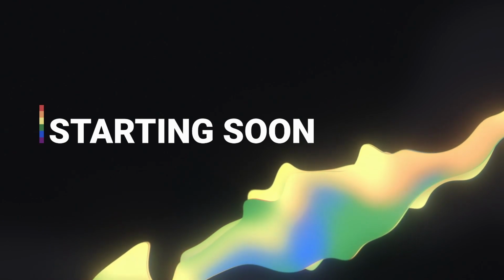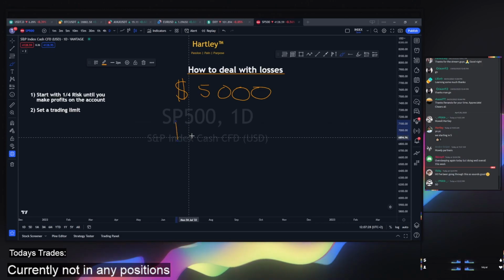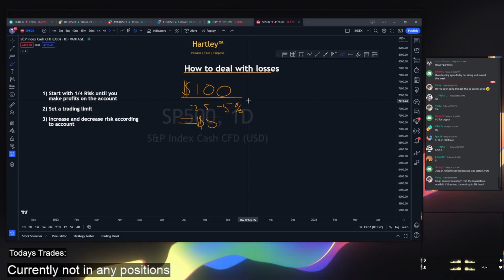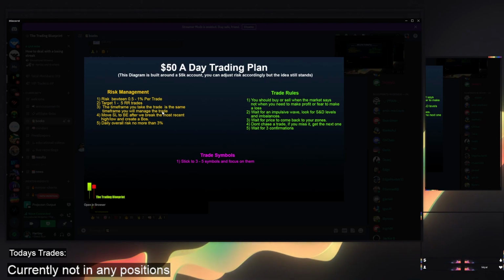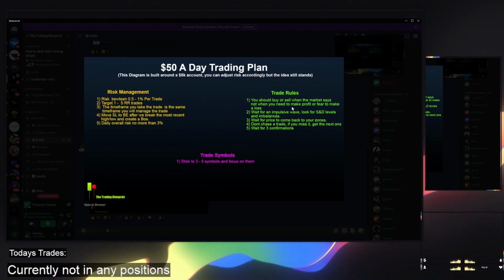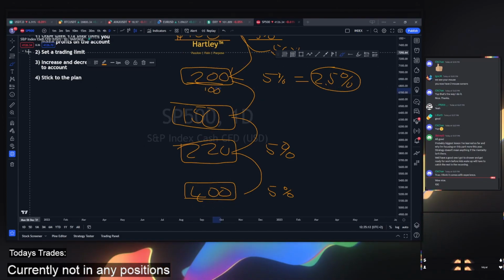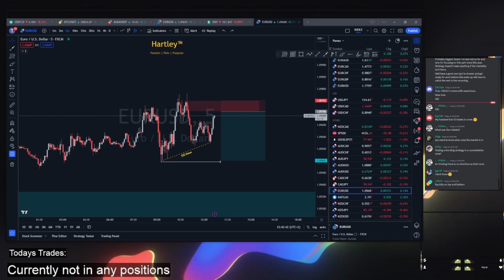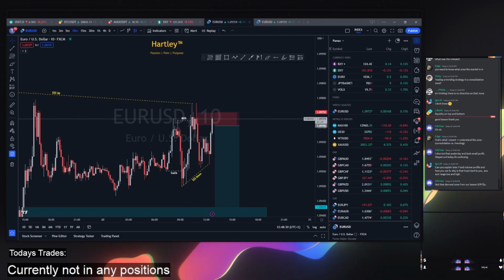How to Deal With Losses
Welcome to the trading blueprint! where we share market analysis, forecasts and setups! All weekly breakdowns are done live inside the discord community for all members.